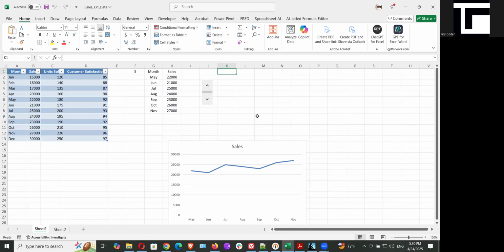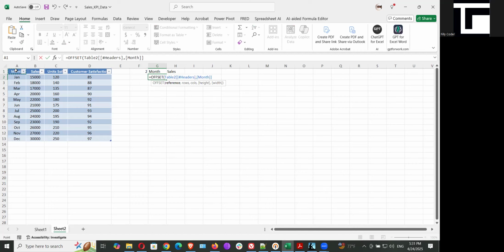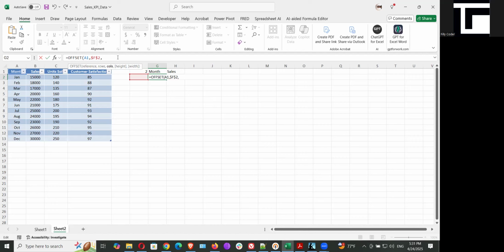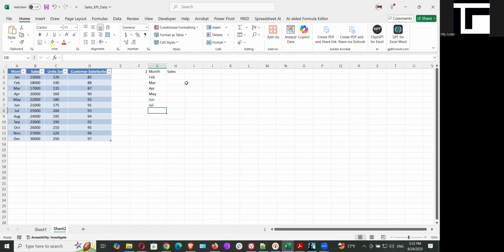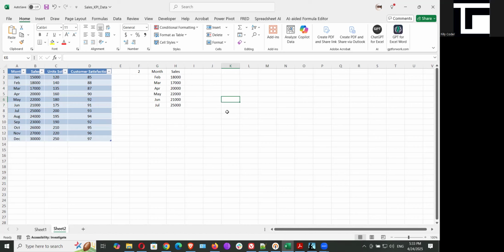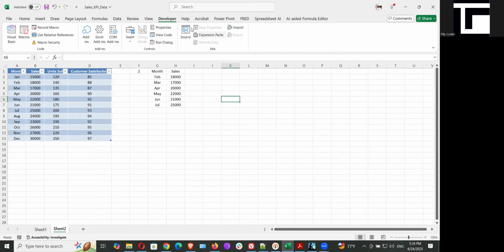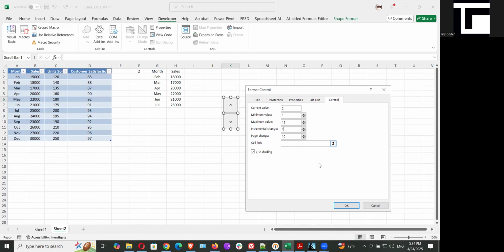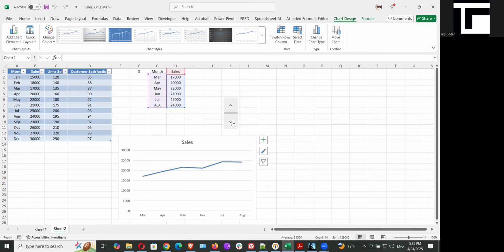📊 Create a Dynamic Excel Sales Dashboard with Scroll Bar | Step-by-Step Tutorial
In this tutorial, I’ll show you how to build a fully interactive Sales Dashboard in Excel using a scroll bar and the OFFSET function. Learn how to display just 6 months of sales data at a time, and make your charts dynamically update as you scroll!

This is perfect for dashboards, reports, or any data visualization that needs clean and interactive slicing. 💡

✅ What you’ll learn:

How to set up a scroll bar in Excel

How to use the OFFSET function to create dynamic ranges

How to link charts to those dynamic ranges

💻 Follow along and upgrade your Excel dashboarding skills!